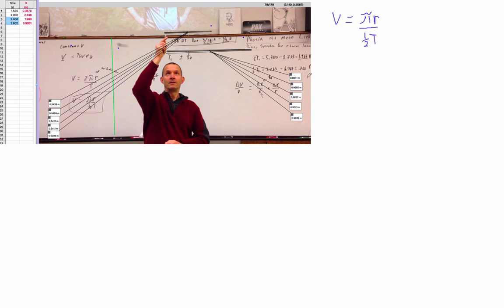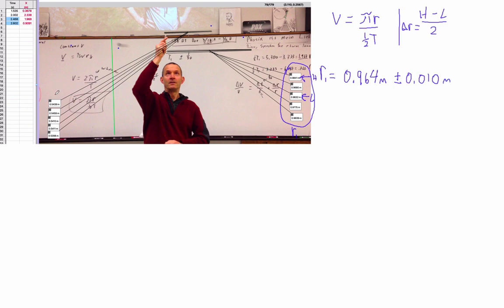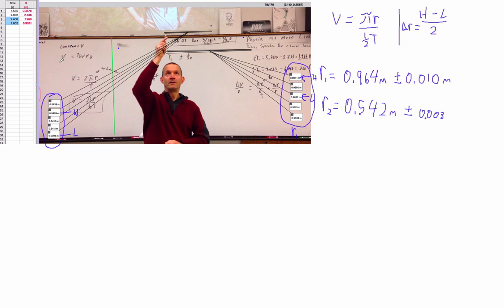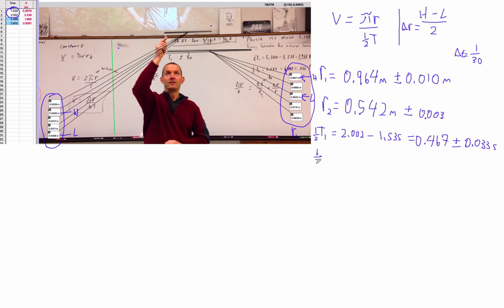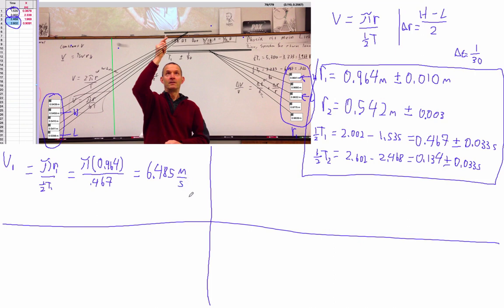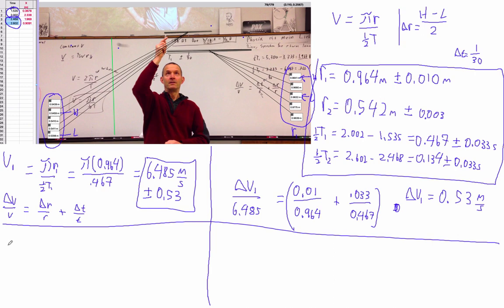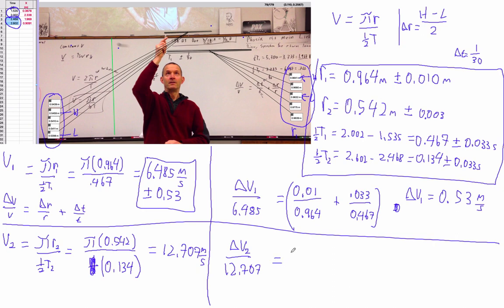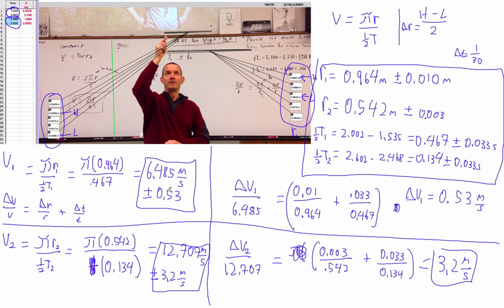HTPIB08 Ang Mom Lab Calcs (Conservation of angular momentum)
I like turtles, but I LOVE John Herbert Mandlbaur